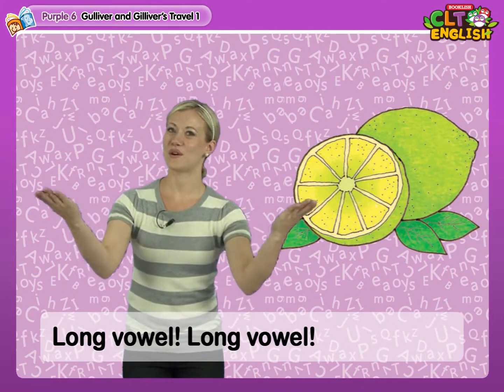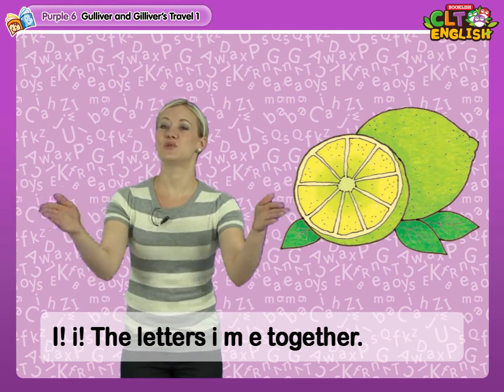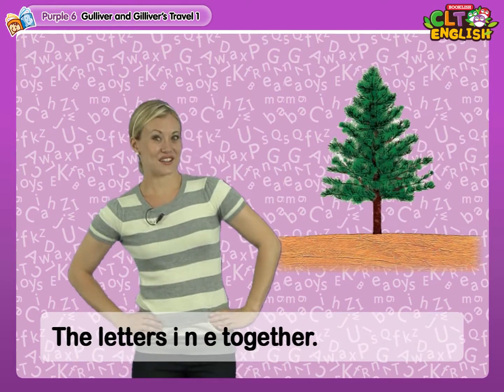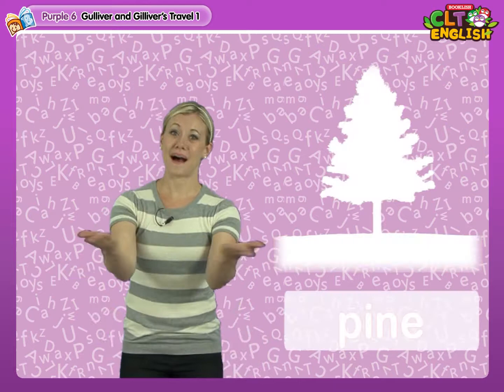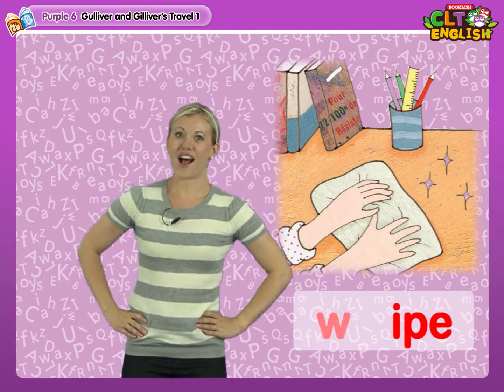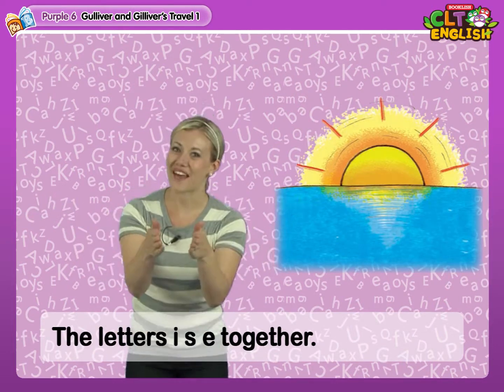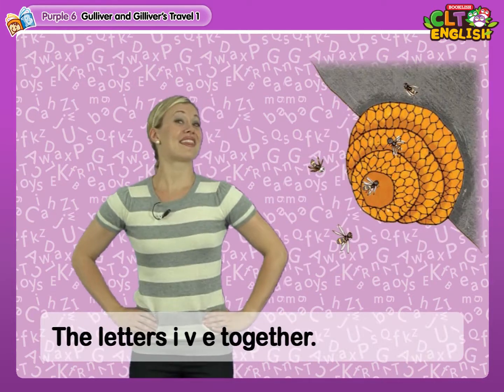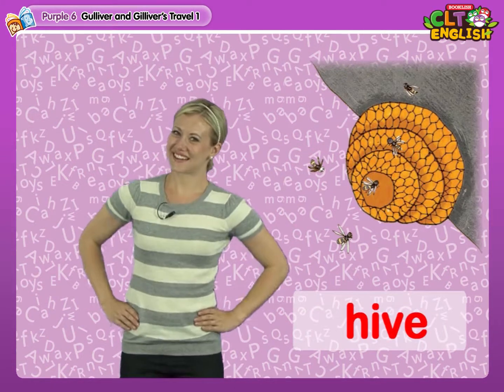Long Vowel i Chant 2